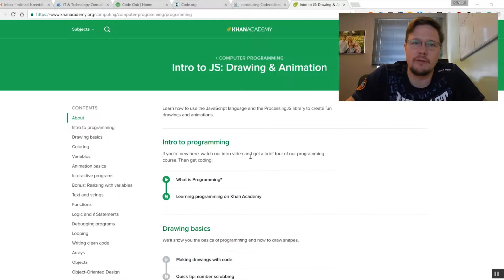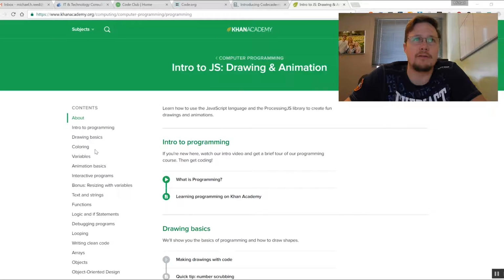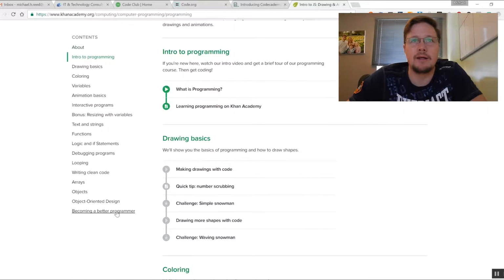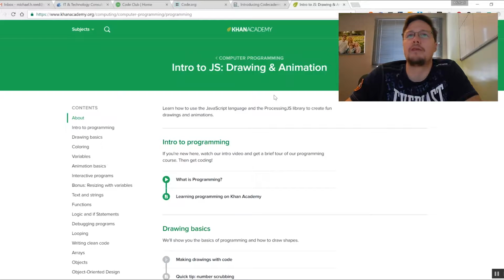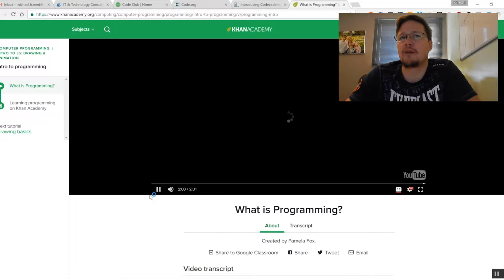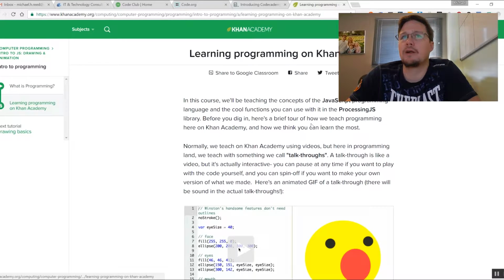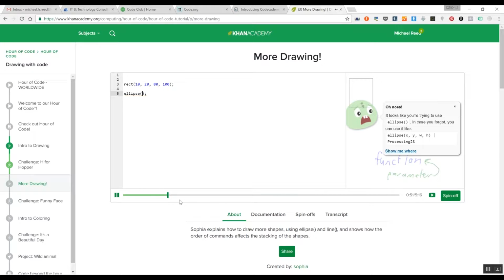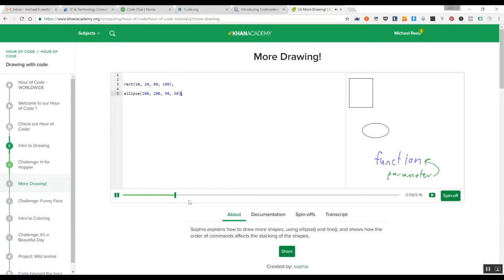Learning to Code - VLOG 02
Today I started today over at the Khan Academy. Not 100% sure it is the bet place to start but it is a start. If you can offer any guidance please do so in the comments below.

Link to some of the resources I am using